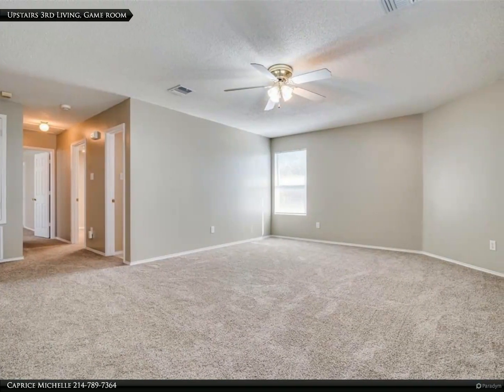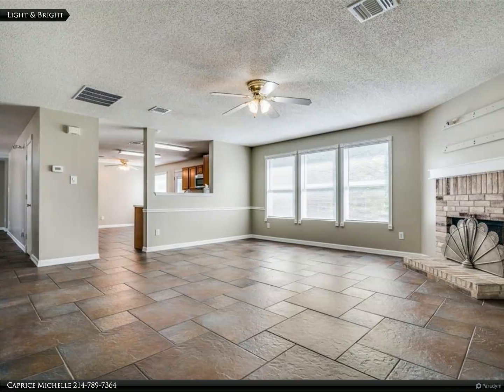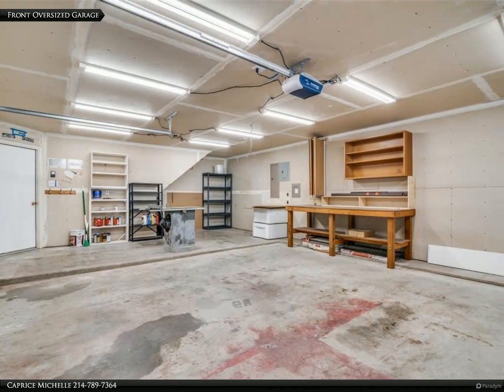1411 Foxwood Lane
You won't want to miss this move-in-ready home! It is located off of Hwy 276, which is convenient to John King and Highway 30. The roof has recently been replaced with a radiant barrier, 48 Solar panels, and a 25-year transferrable warranty. The downstairs has Italian-styled tile throughout. Various windows have been replaced. Upstairs are 4 spacious bedrooms with new plush carpet and new paint throughout. There is also a bonus room upstairs which could be used as a living room, playroom, game room, and more! The downstairs is complete with 2 living areas, a formal dining room, and a breakfast room. The oversized two-car garage has a workshop and extra parking outside. This corner lot comes complete with a large fenced-in backyard that backs up to a greenbelt for privacy. All this and Great Rockwall Heath Schools.

2 full bath, 1 half bath

Caprice Michelle
Caprice Michelle, LLC